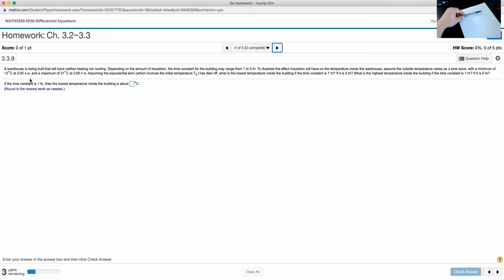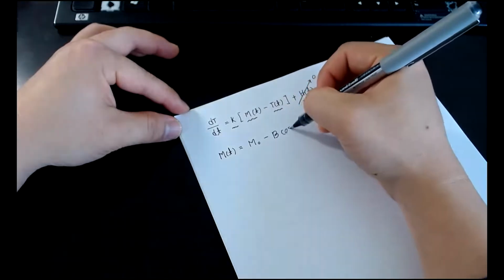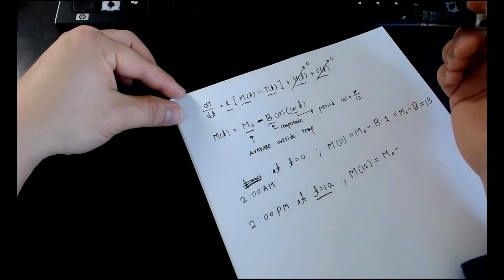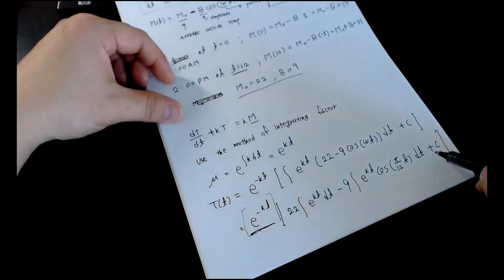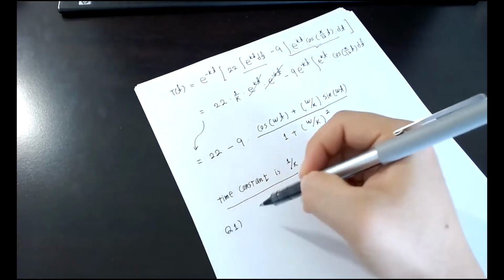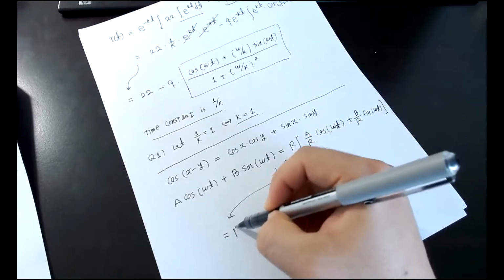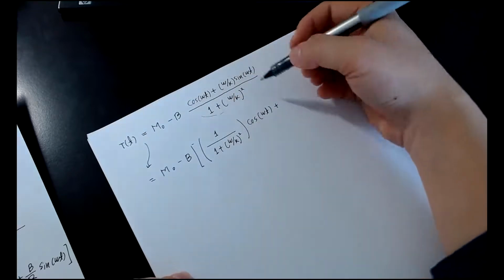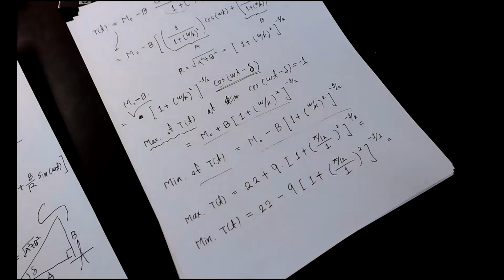Ordinary Differential Equations - Solving a Problem in Ch 3.3 Newton's Law of Cooling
Textbook: Fundamentals of Differential Equations, Nagle
Question Covered: MyMathLab Online Homework 3.3